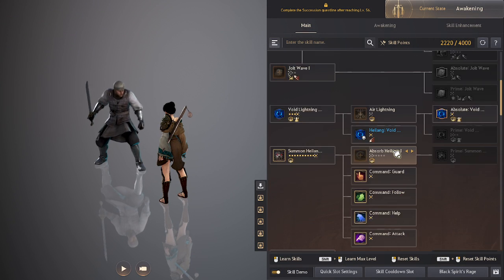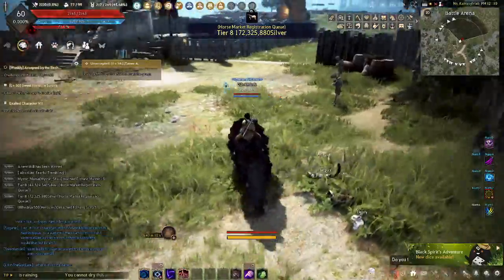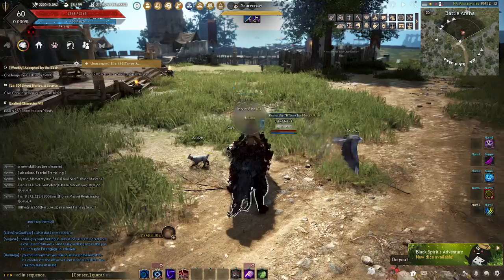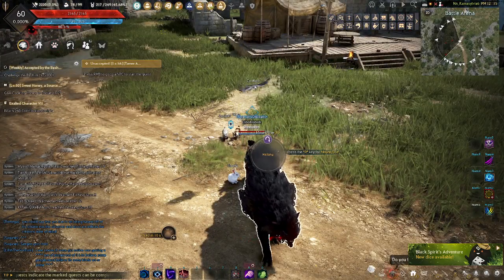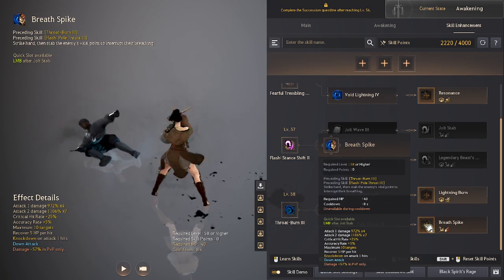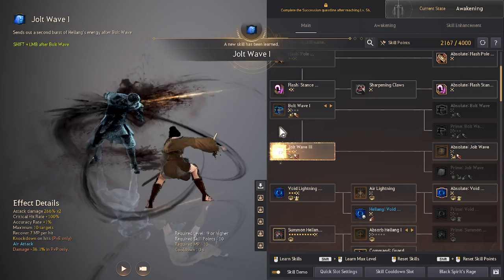Tamer Succession {The powers of Kitty Compels You}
You will be playing with your cat ALOT with this kit. Its alot of fun with decent heals when mounted on kitty and off